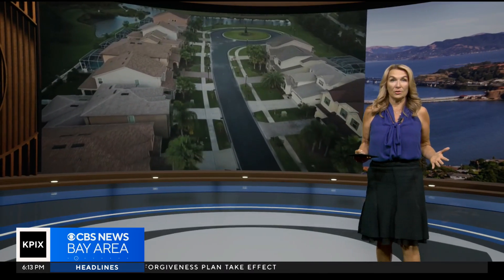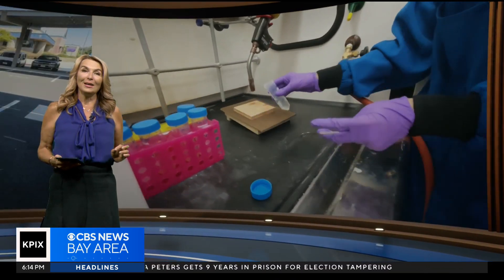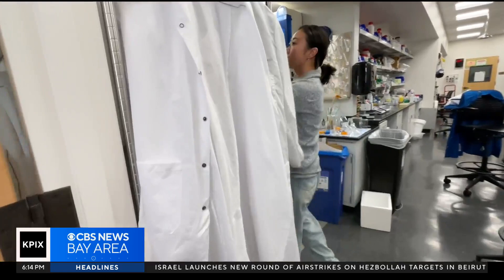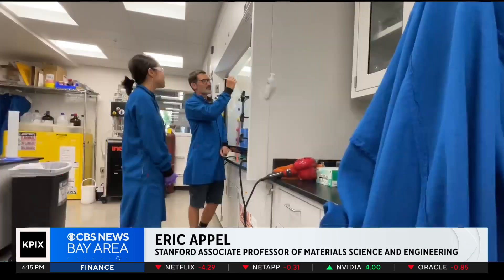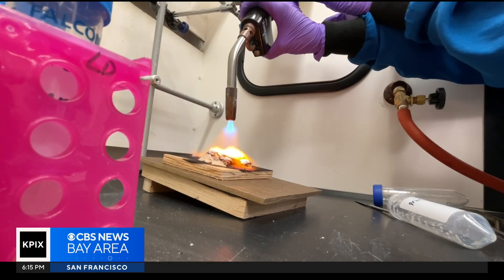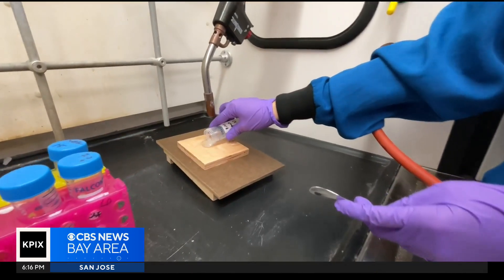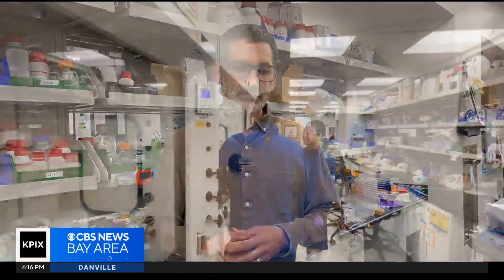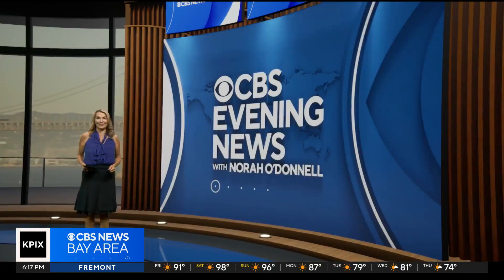Stanford researchers develop fire-resistant gel that could protect homes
Mary Lee reports on a sprayable gel developed by Stanford scientists that could shield homes from wildfires.